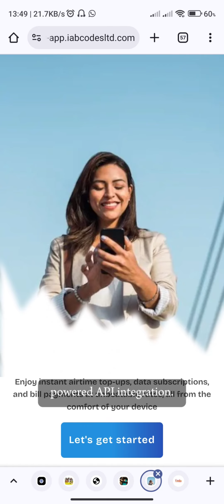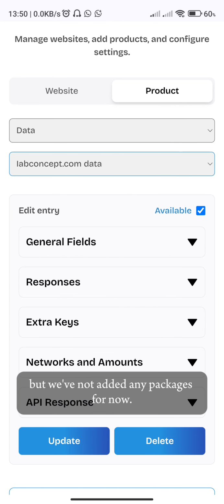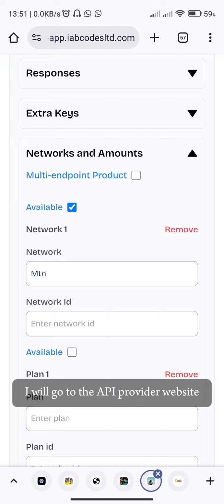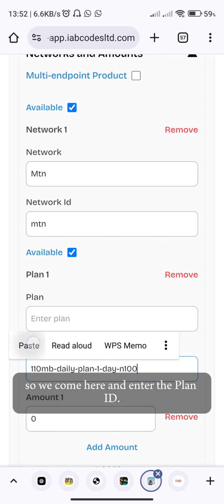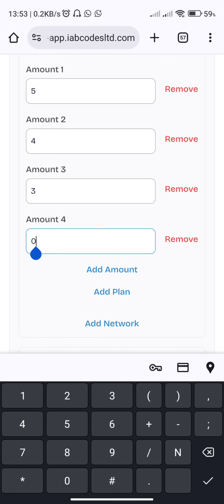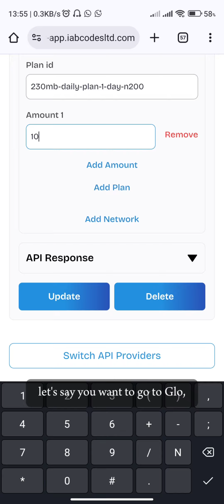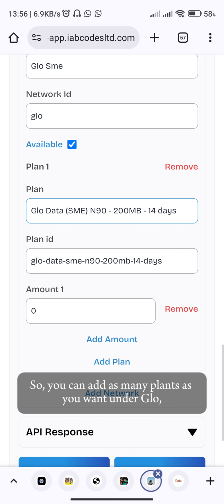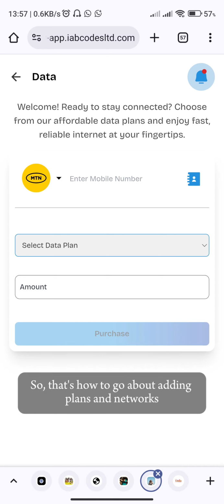How to Add Packages After API Integration | V-App VTU Software Tutorial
In this video, I’ll walk you through how to add packages after completing your API integration on the V-App VTU software.

Some weeks ago, I showed you how to integrate APIs easily using our ChatGPT-powered auto API integration feature — and now, this video continues from there.

Whether you’re a new VTU business owner or already using V-App, this video will help you take full control of your integration setup and start selling instantly.